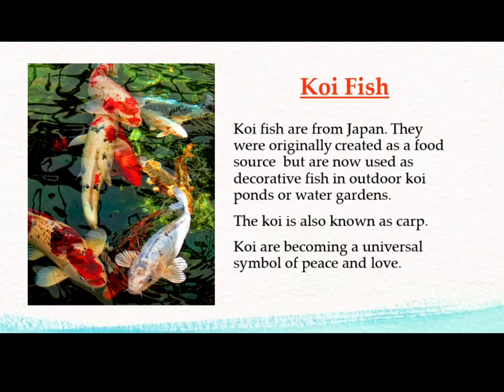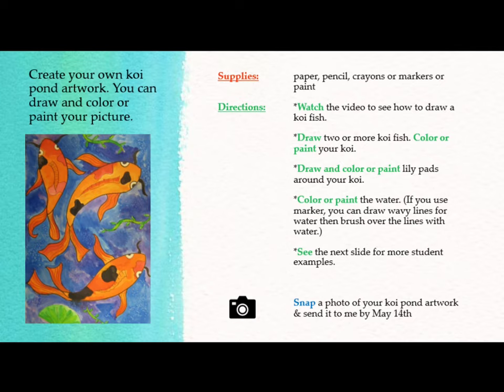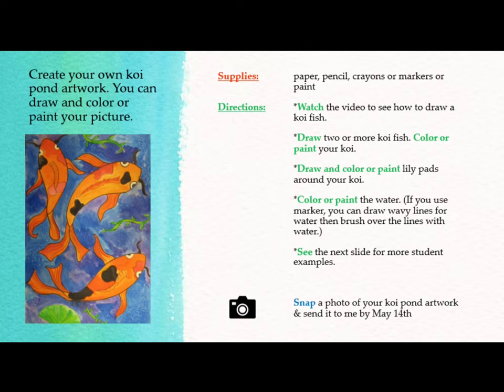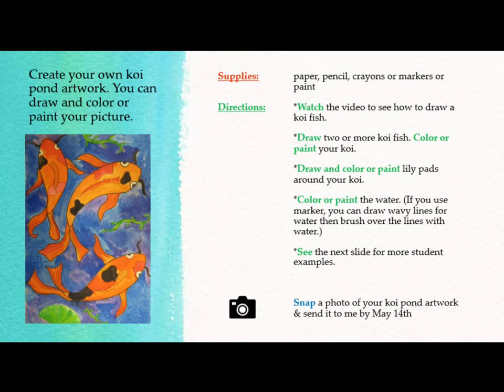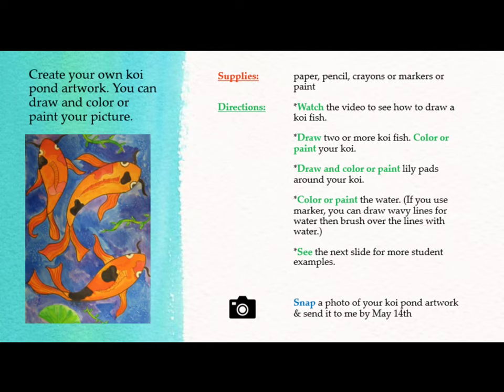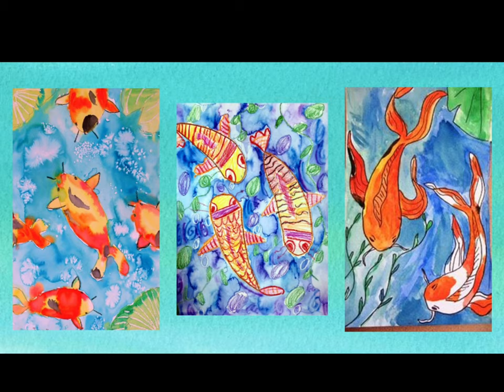RGSA 2nd Grade Art Koi Pond